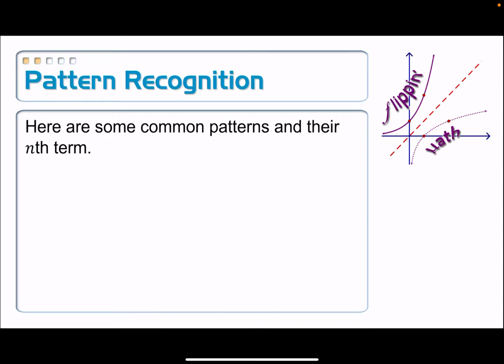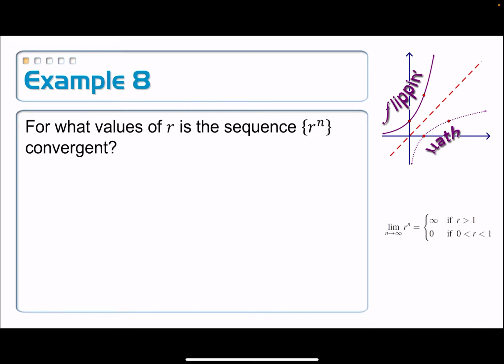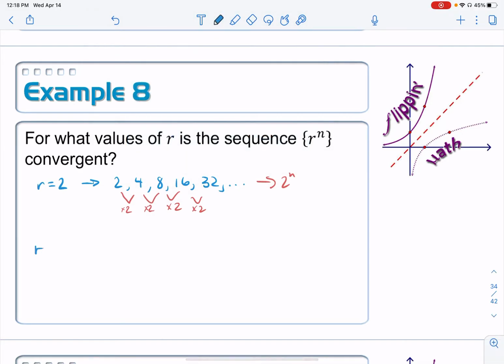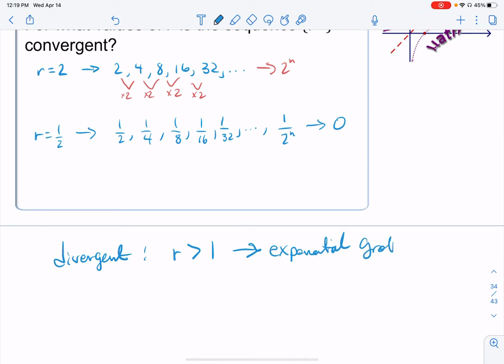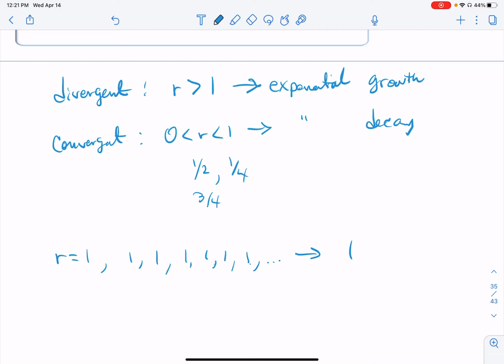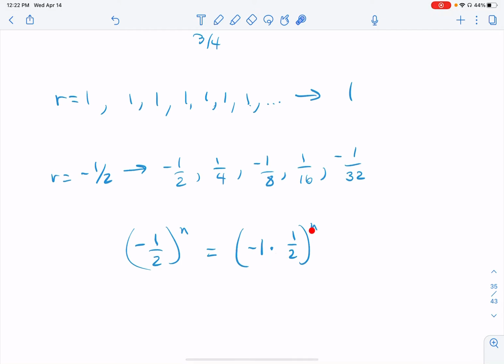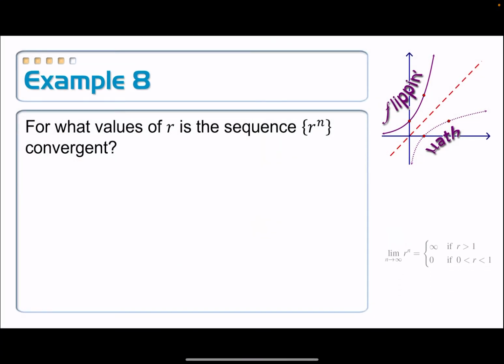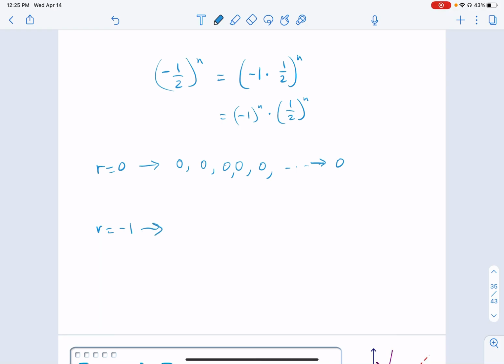9-1: Sequences, 01g